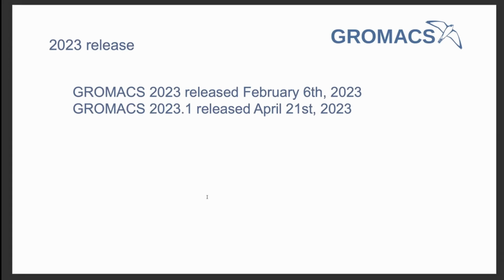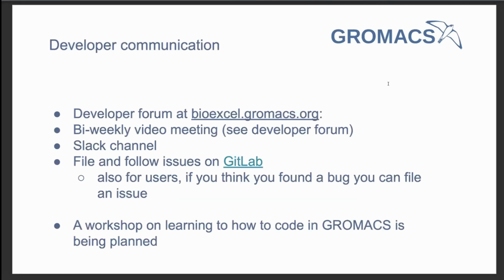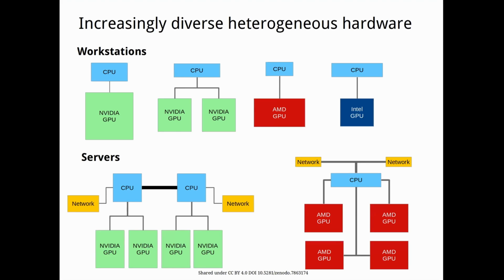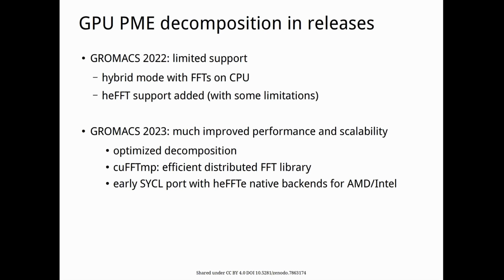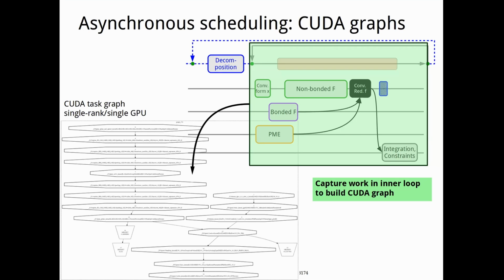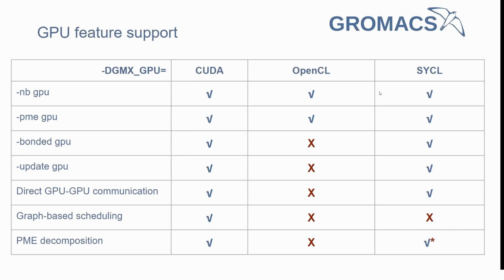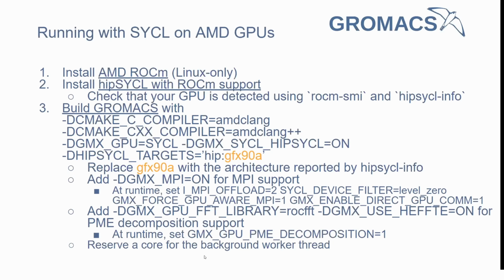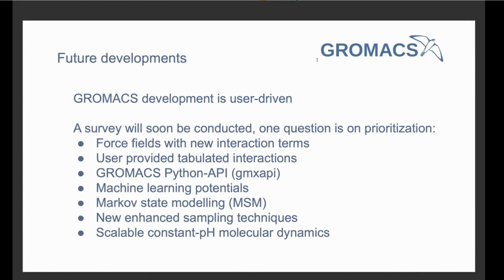BioExcel Webinar #68: What’s new in GROMACS 2023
Presenters
- Andrey Alekseenko, SciLifeLab (Science for Life Laboratory), Stockholm, Sweden
- Berk Hess, KTH Royal Institute of Technology, Stockholm, Sweden
- Szilárd Páll, PCD Center for High Performance Computing at KTH Royal Institute of Technology, Stockholm, Sweden

This webinar gives an overview of the new features that have been included in the recently released 2023 version of GROMACS. There have mainly been improvements related to performance on GPUs, in particular a new SYCL backend targetting AMD and Intel GPUs, (experimental) support for the new CUDA graphs framwork and parallel PME decomposition on GPUs.